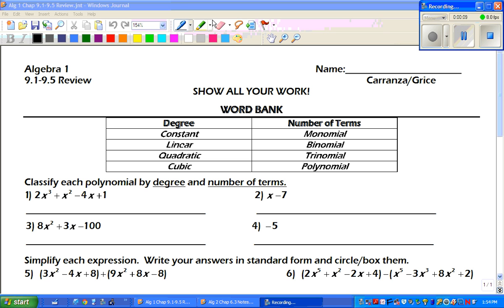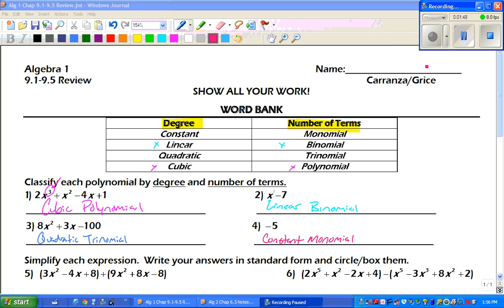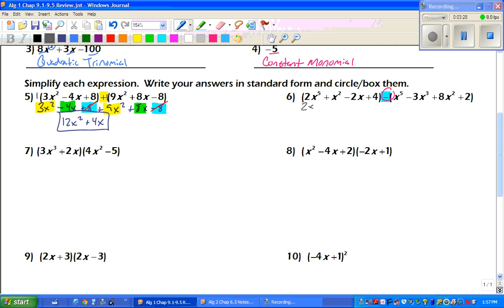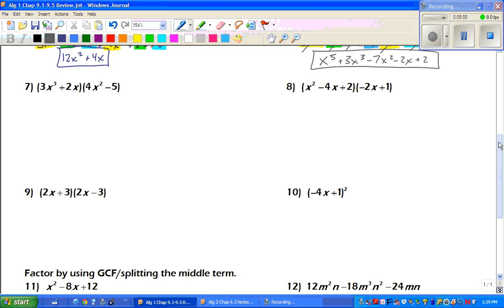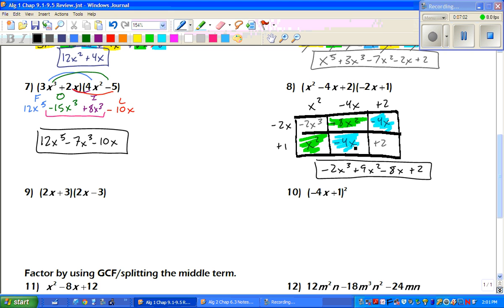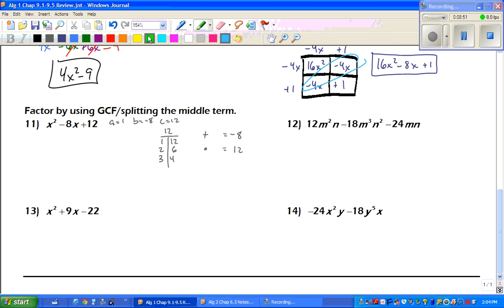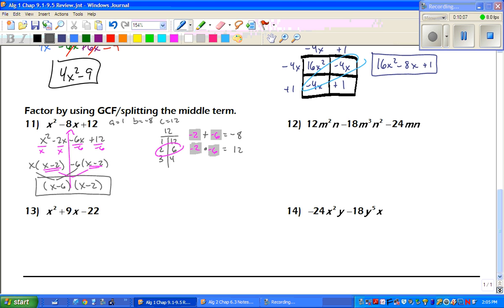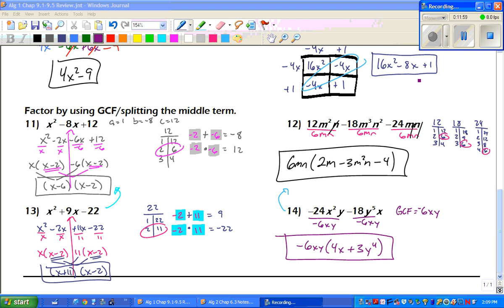AT Alg 1 Chap 9.1-9.5 Review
ATHS Alg 1 Chap 9.1-9.5 Review - Ms. Carranza & Mr. Grice's Algebra 1 Class